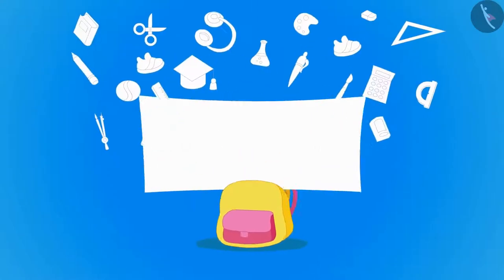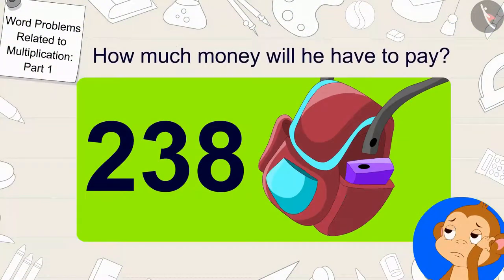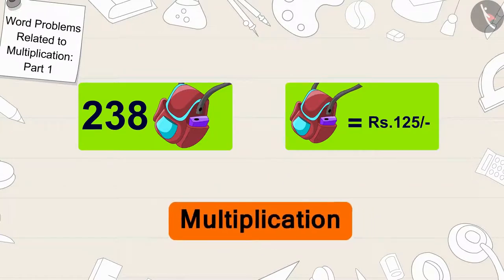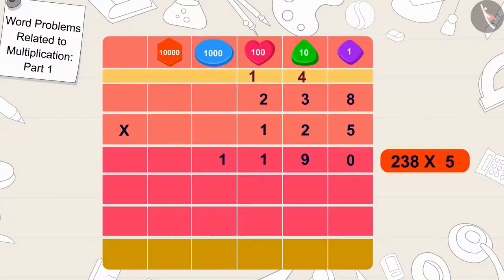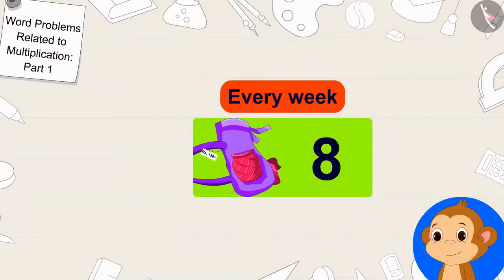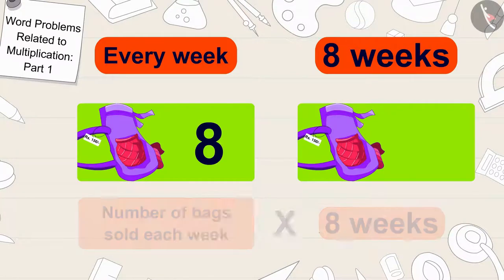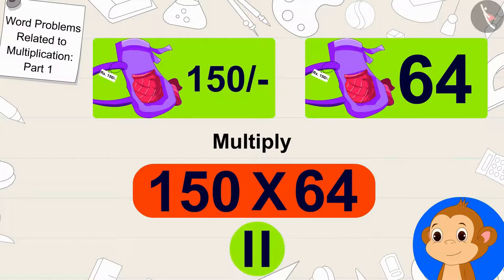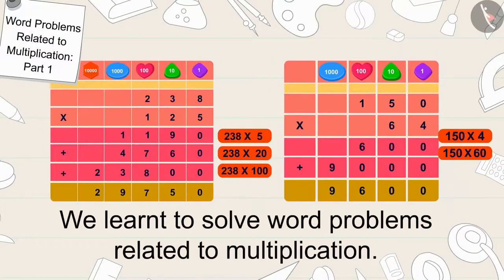Class 5 Maths Chapter 13 'Ways to multiply and divide' (Part 3) cbse ncert